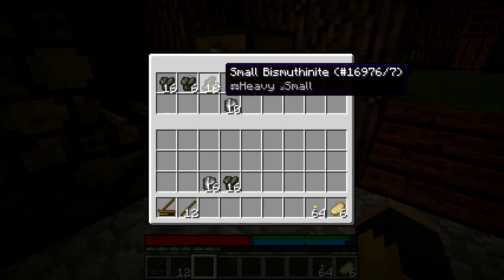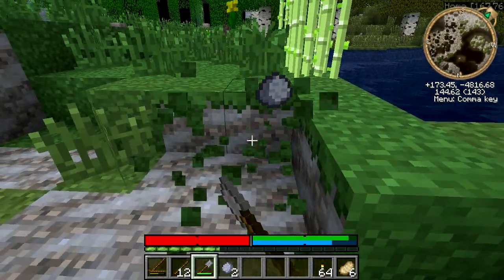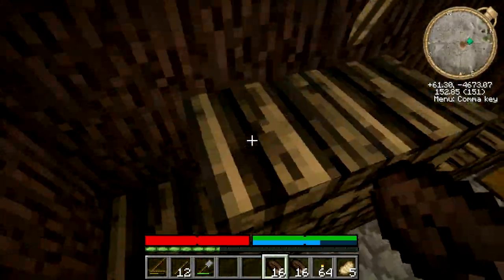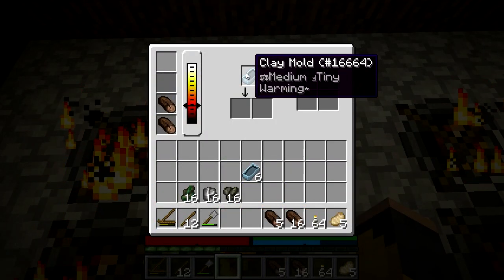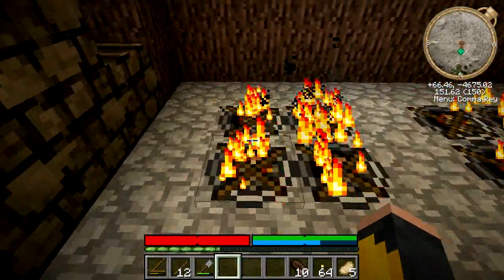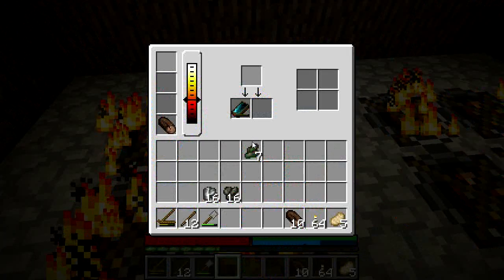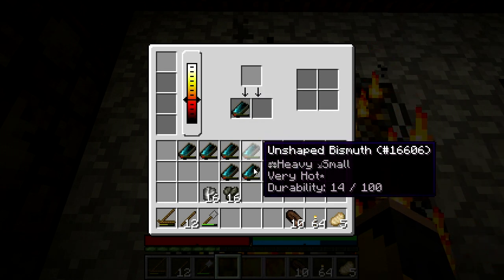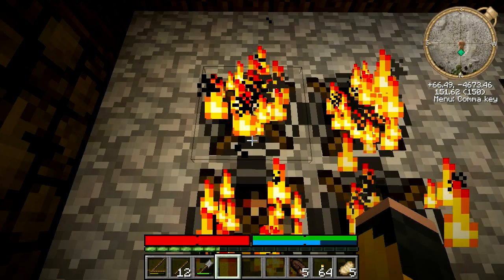How To TerraFirmaCraft - EP 6 - How to Smelt Ore and Make Molds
If you enjoyed this video, please consider clicking the Like button. It helps other people find this video.

Hay, stop reading this. *glare*